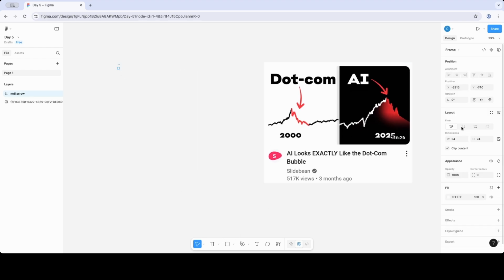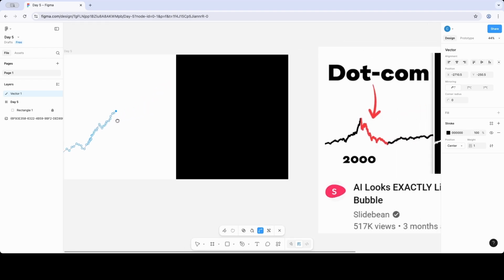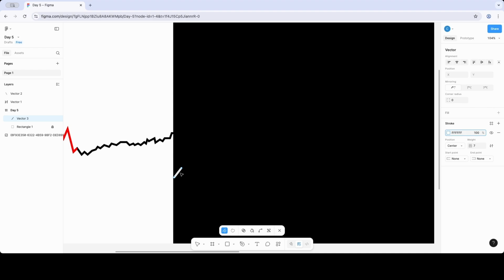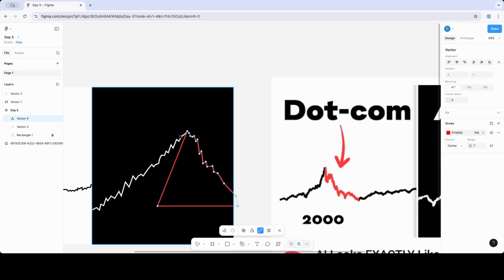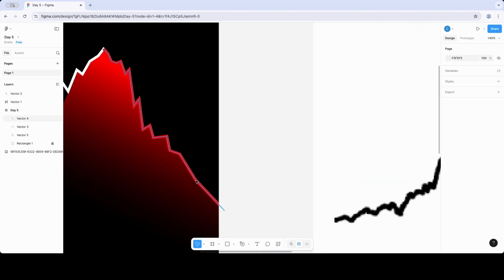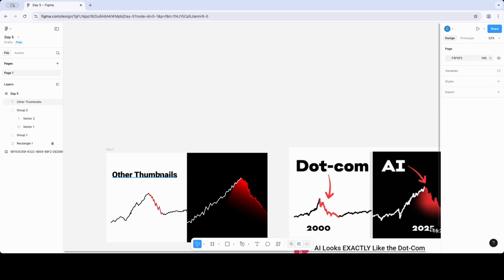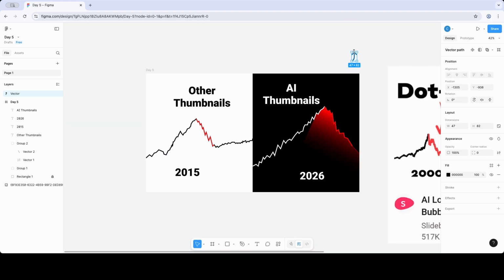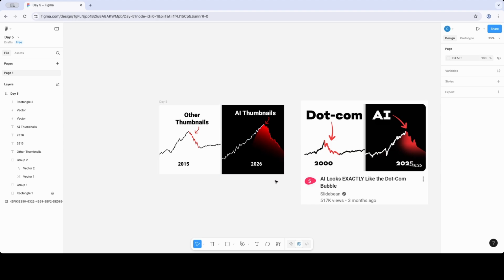Design this without using AI